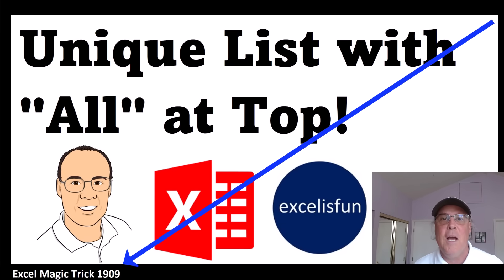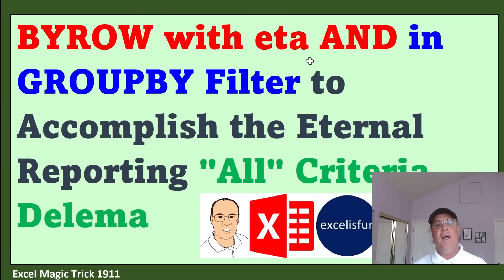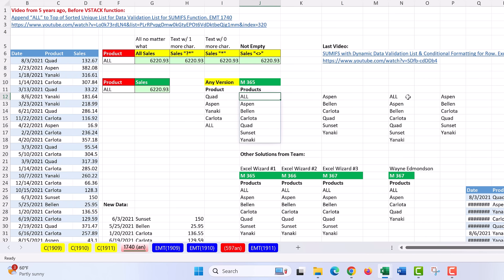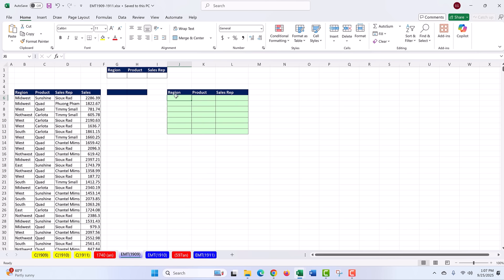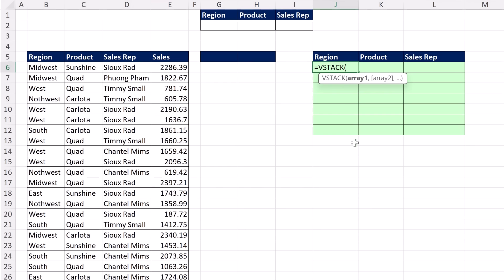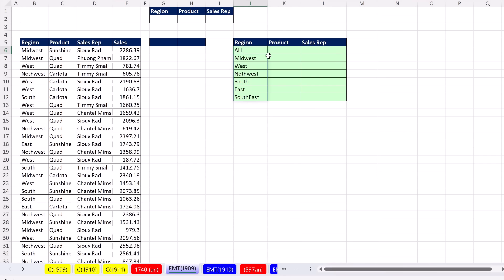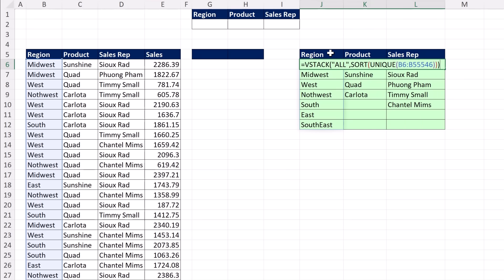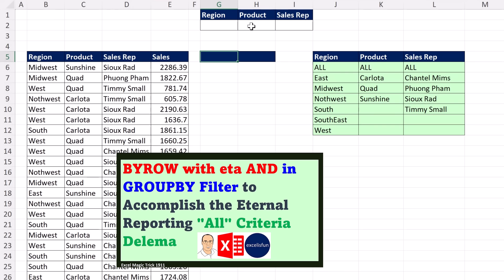Excel Formula Creates Unique List with “ALL” at Top! VSTACK, UNIQUE & SORT Array Functions EMT 1909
Learn how to create a unique list with the word “ALL” at the top. See older methods that were much more difficult, and then see the new as way using the VSTACK, UNIQUE and SORT Microsoft 365 Excel Array Functions.
Topics:
1. (00:00) Introduction.
2. (00:03) Review of next three videos: 1909, 1910, 1911.
3. (00:54) Methods used in the past.
4. (01:26) Goal of formula.
5. (01:37) Setup.
6. (02:09) VSTACK function.
7. (02:35) UNIQUE function.
8. (03:08) SORT function.
9. (03:47) Summary
10. (04:12) Closing